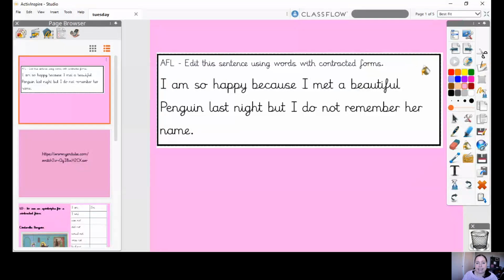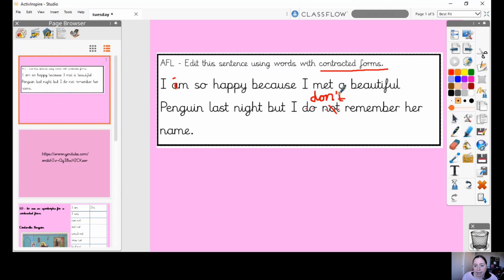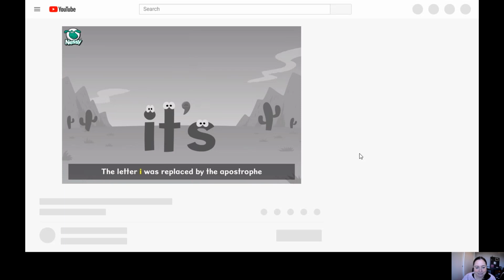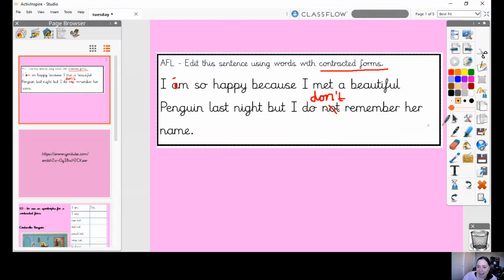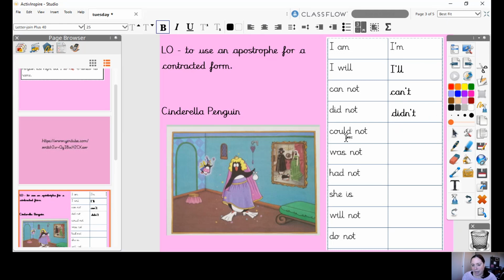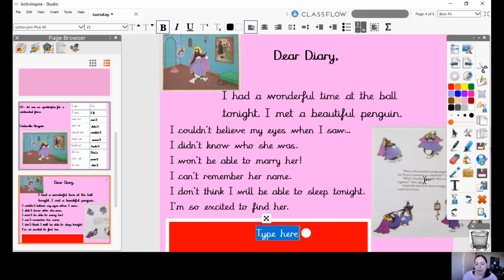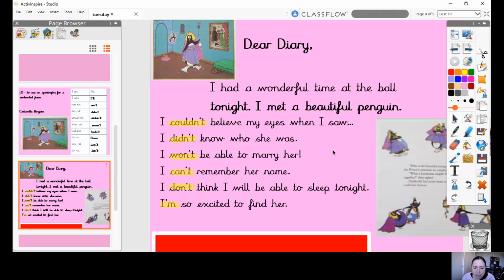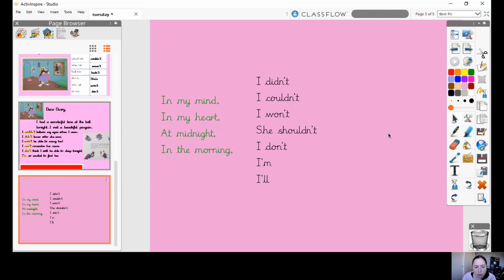Y2 Tuesday Literacy 26.1.21